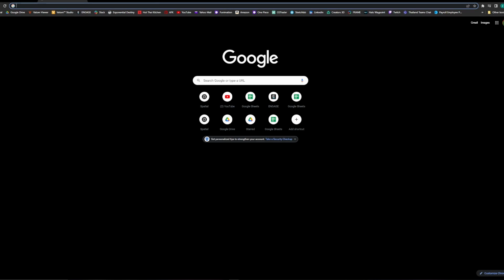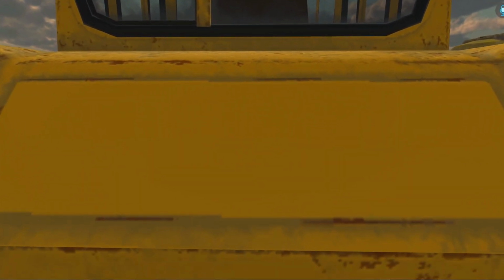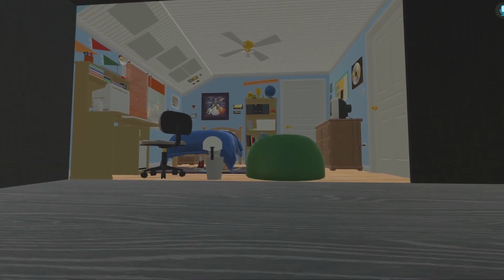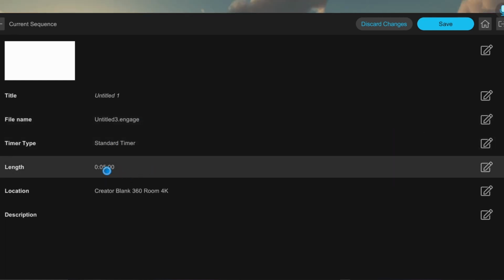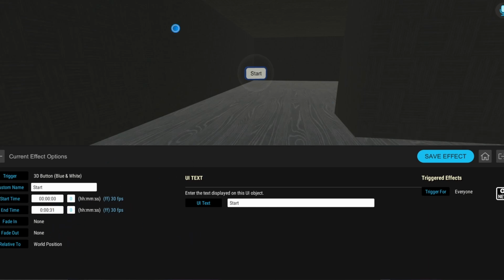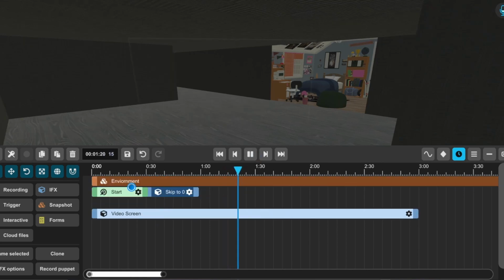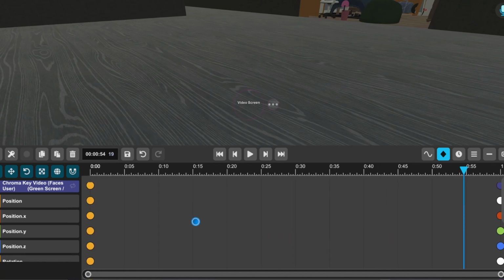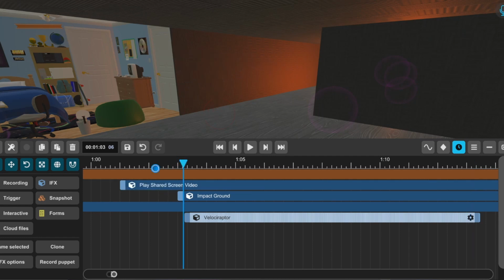Information Session 8b Engage Content Creator 201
In this video you will learn the best steps to take when creating an immersive  experience in Engage VR. This bonus video focuses on Engage's tool the Content Creator, to get an introduction we highly recommend you watch Information Session #8. (Previous video)

Interested in using Engage VR for the "Metaverse for SDGs Global Prize & VR Competition?" We will set you up with a temporary pro account for the competition.

For access to more content like the Engage Content Creator Manual, or the Cloud File Manager Manual (which is how you upload your own assets to Engage) you will need to sign up for the competition and get set up with an Engage Group, at which point you may request the manuals by emailing

The only way to activate the file tab on this website is to sign up for the competition and request access to use Engage VR.